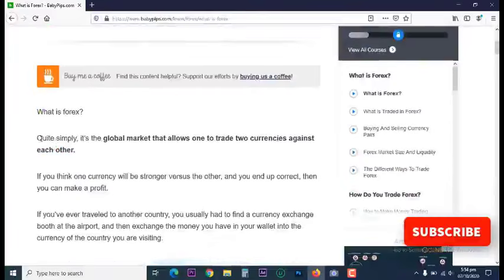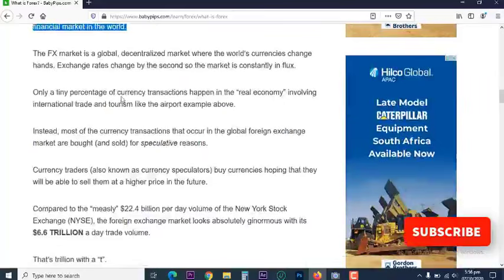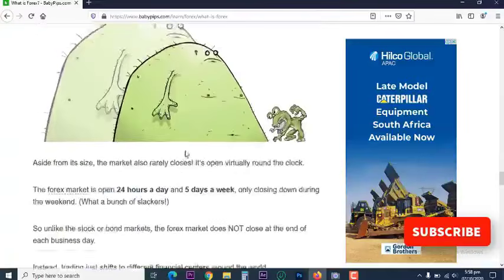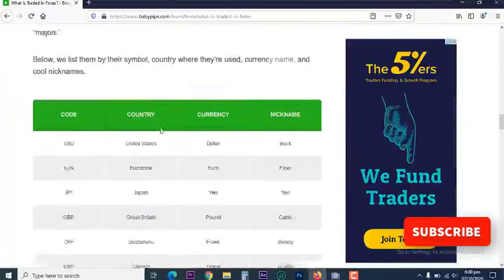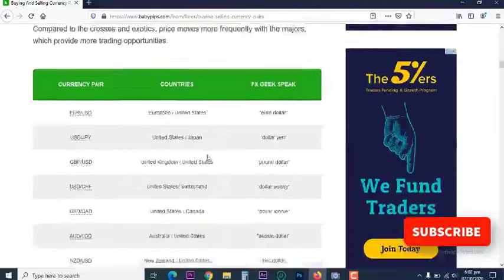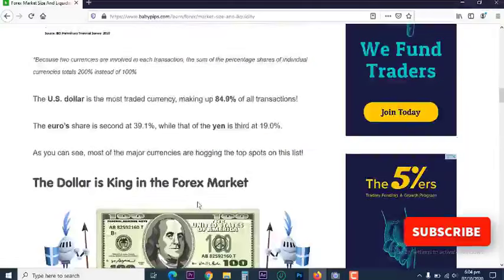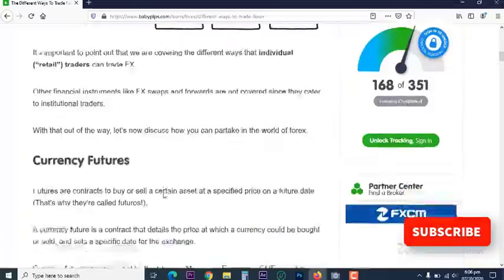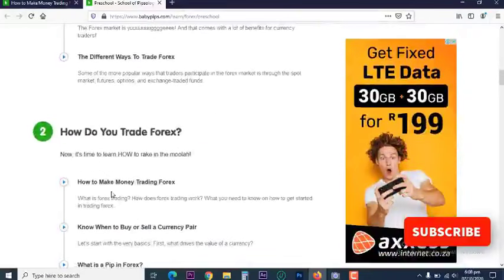What is Forex? - Course 1.1: PreSchool - Babypips Forex Education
Forex is the global market that allows one to trade two currencies against each other.  If you think one currency will be stronger versus the other, and you end up correct, then you can make a profit. If you’ve ever traveled to another country, you usually had to find a currency exchange booth at the airport, and then exchange the money you have in your wallet into the currency of the country you are visiting. You go up to the counter and notice a screen displaying different exchange rates for different currencies. An exchange rate is the relative price of two currencies from two different countries.

1.1     What is Forex?
1.2     How Do you Trade Forex?
1.3     When Can You Trade Forex?

KINDAGARTEN (Course 2 of 11)

GRADE 1
GRADE 2
GRADE 3
GRADE 4
3.4 Moving Averages
GRADE 5